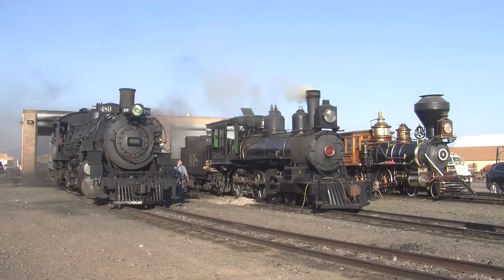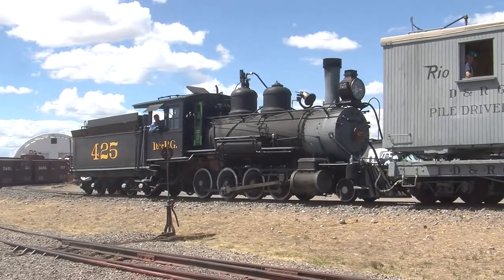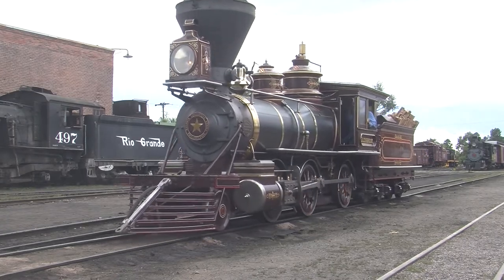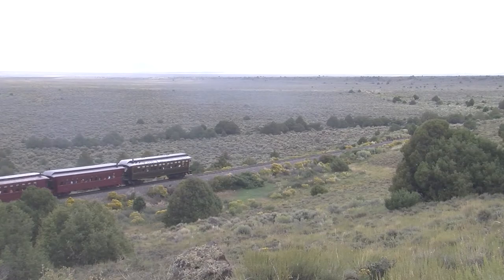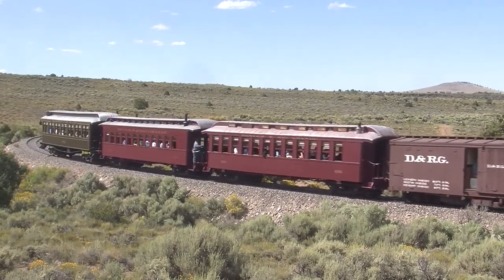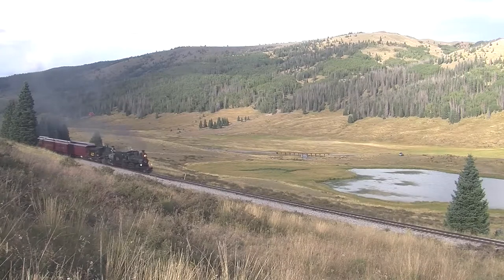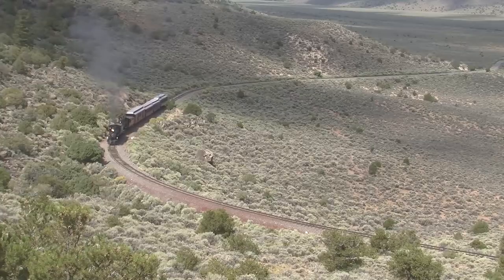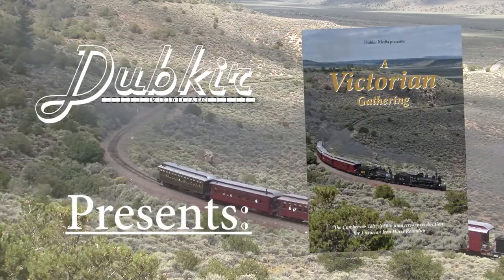Dubkir Media: A Victorian Gathering (Official Trailer)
The Cumbres & Toltec continued its 50th anniversary celebration with a gathering of locomotives built before 1900. Newly restored 168, DRGW 315, backdated to D&RG 425, Eureka & Palisade #4, and Carson & Tahoe Lumber & Fluming Company #1, the Glenbrook, were the stars of the show.

168 and 425 doubleheaded with the railroad’s newly-restored historic passenger train, while the visiting wood burners doubleheaded mixed trains.

We spent the entire 10 days on the line, chasing some hard-to-reach areas, as well as riding.

We see trains out of Antonito, trains crossing the entire line, and trains climbing the 4% grade of Cumbres Pass.

This once-in-a-lifetime event was one for the books, and you’re not going to want to miss it. Join Dubkir Media as we recap a celebratory week in: A Victorian Gathering.

This program is available in Standard Definition DVD and High Definition Blu-Ray!